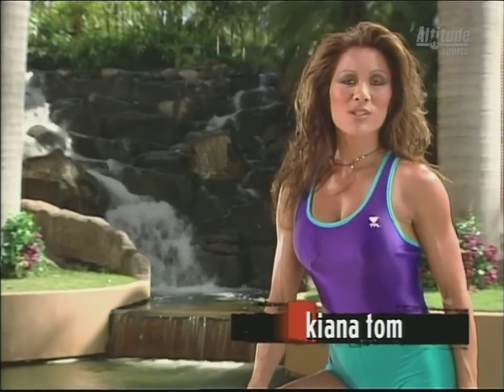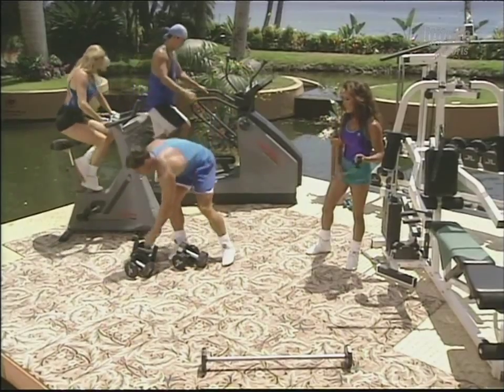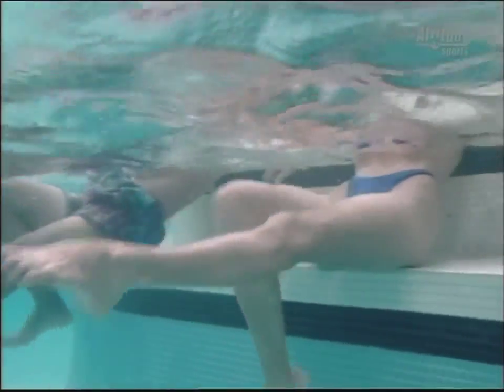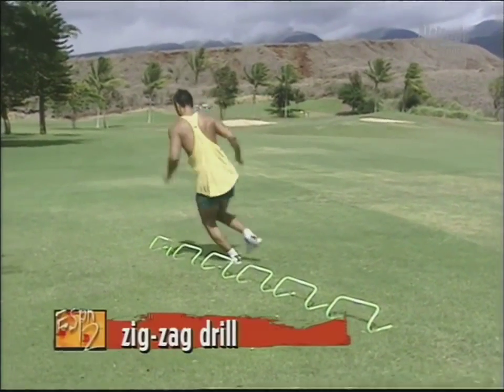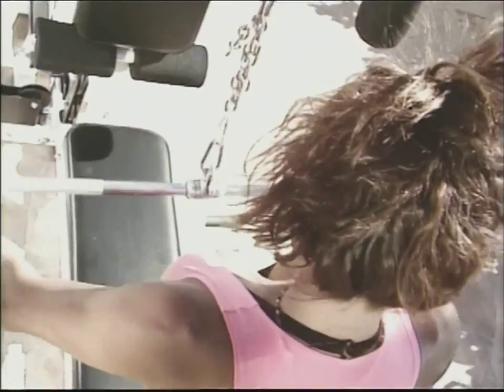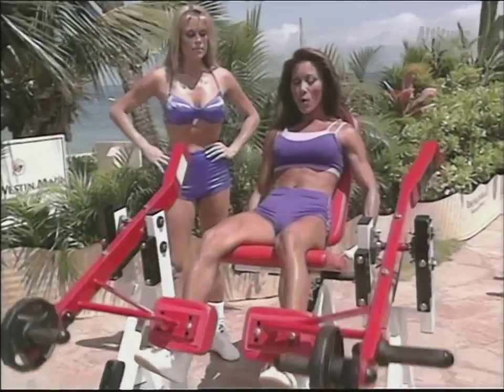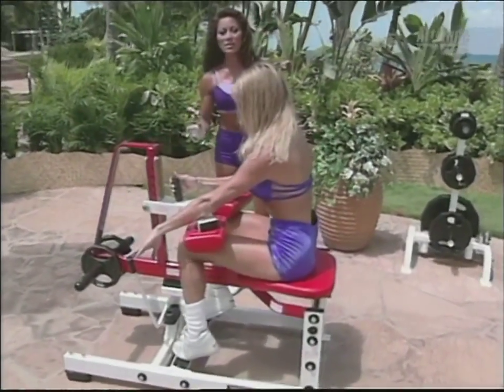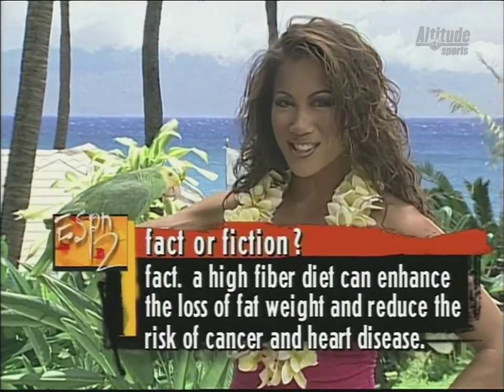Kiana Flex Appeal Westin 06